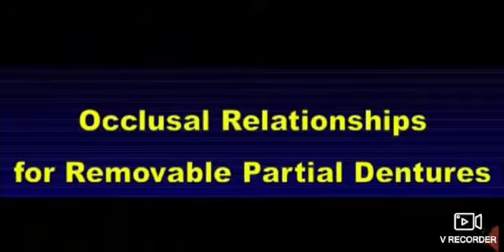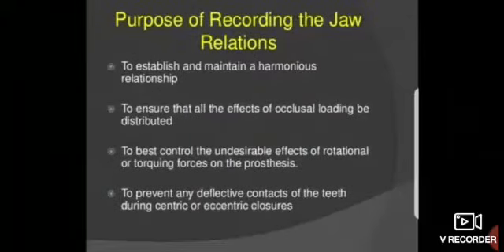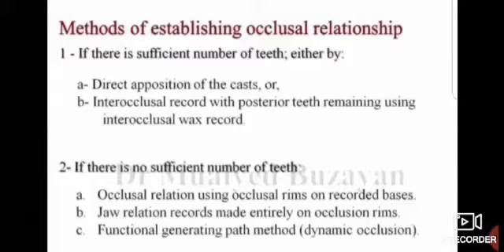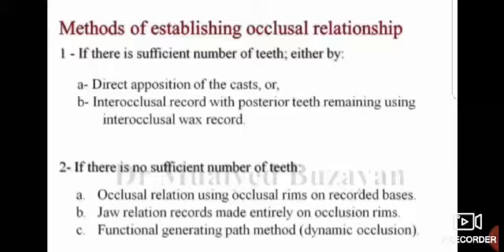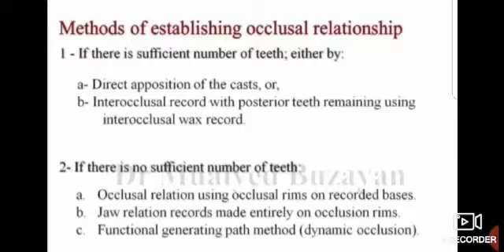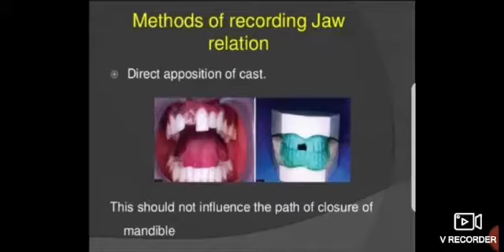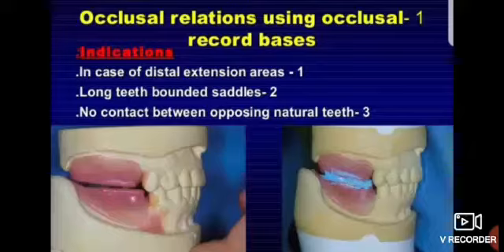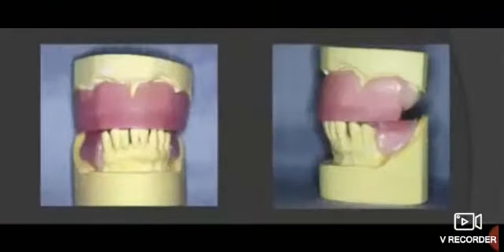Jaw Relation for R.P.D.